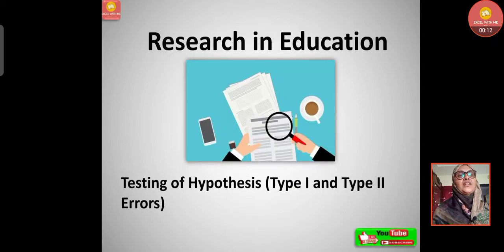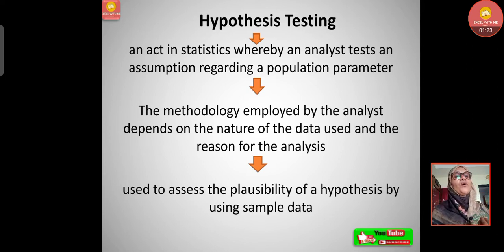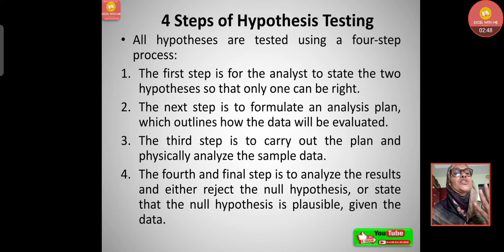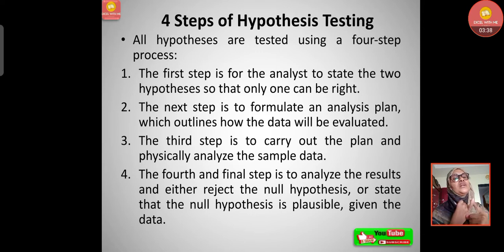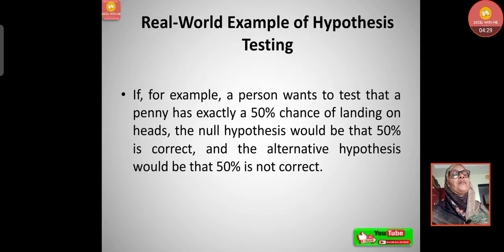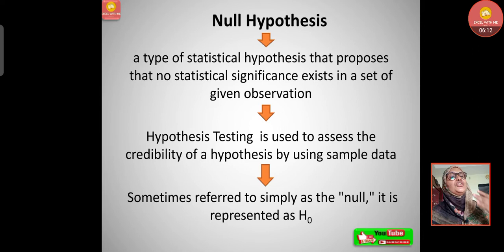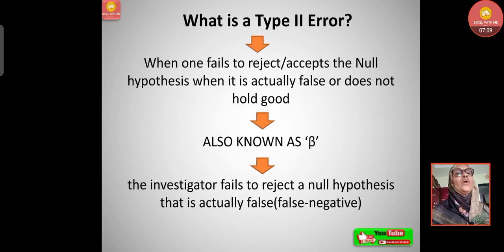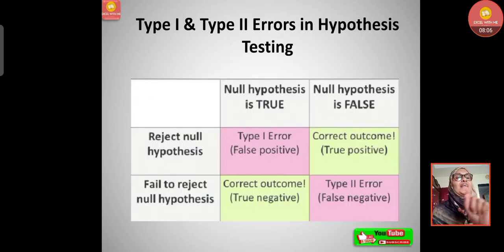Testing of Hypothesis (Type-I & Type - II Errors) || Research in Education || NET, SET, RCET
In this video UGC NET PAPER-2 Education Topic-Unit-6 Research in Education with the subtopic Testing of Hypothesis (Type-l & Type -II Errors) is discussed.